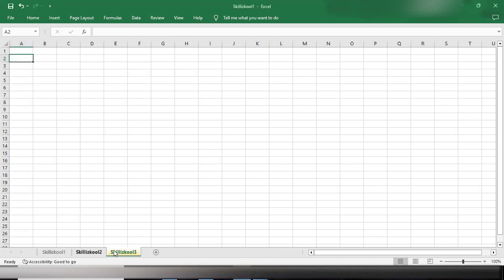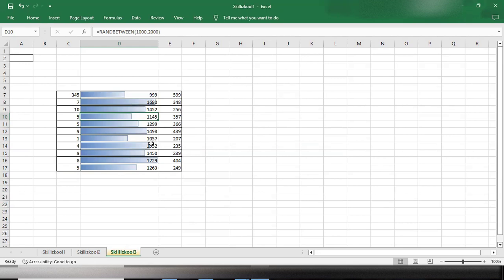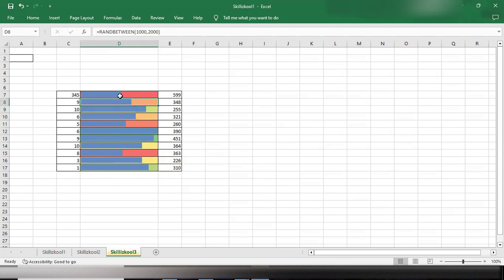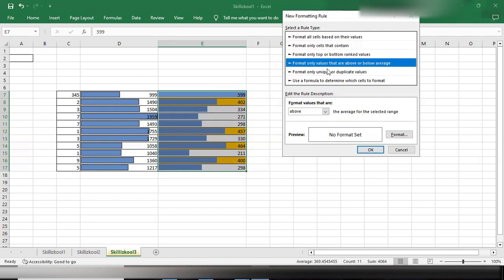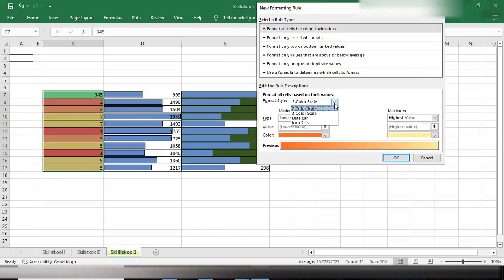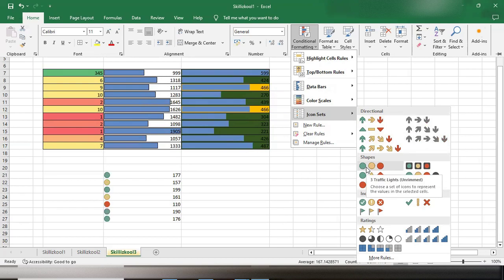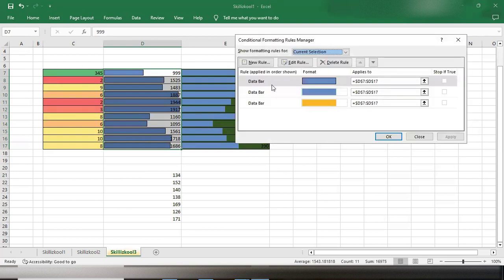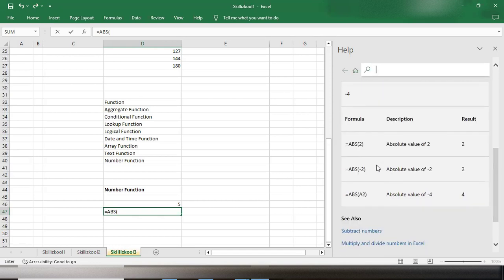Excel Tutorial for Beginners - Part 4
Conditional formatting
Time stamps:
[0:00-0:05] - Welcome and introduction to the channel.
[0:05-0:11] - Topic introduction: Conditional Formatting in Excel.
[0:11-0:18] - Continuation from the last video: Highlight Cells Rules and Top/Bottom Rules covered.